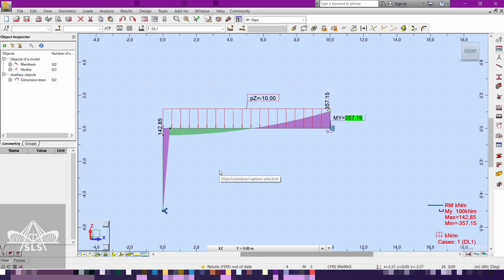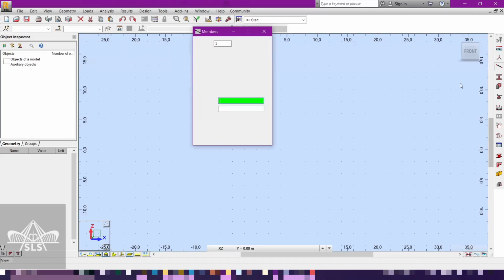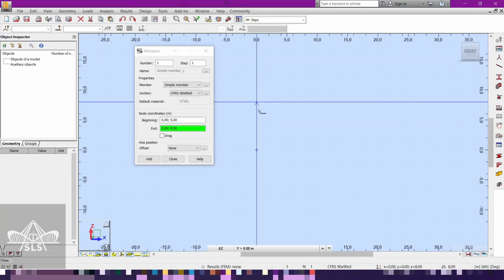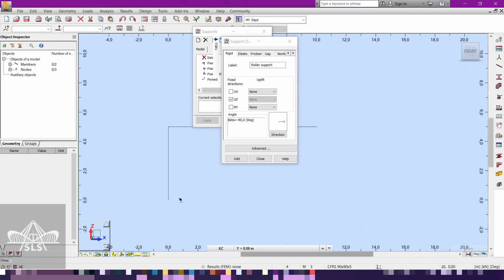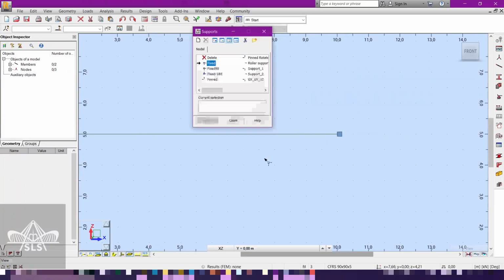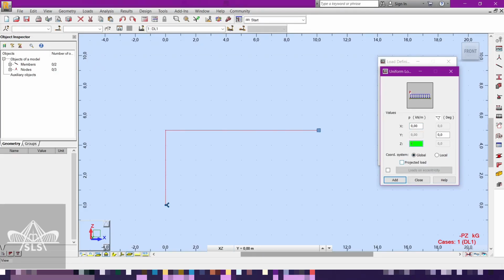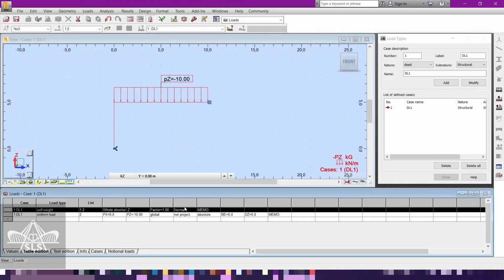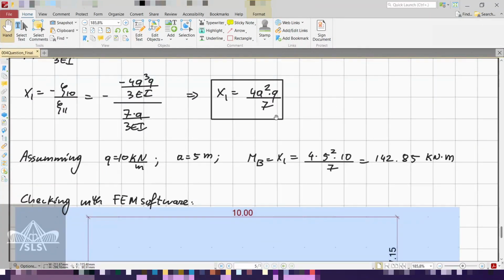004 Force Method | Autodesk Robot Structural Analysis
In the presented video, the previous question was modeled on a structural analysis software to compare the results with hand calculations.